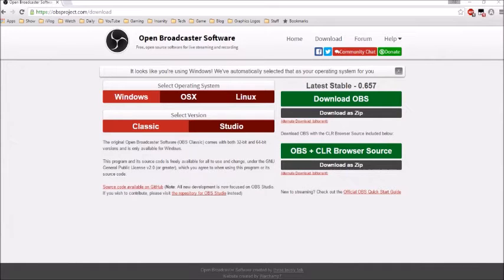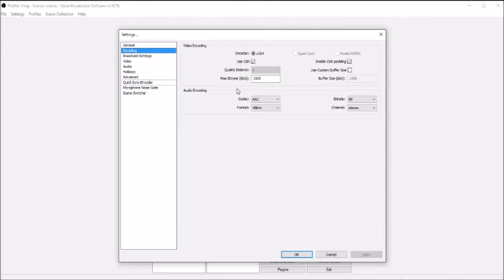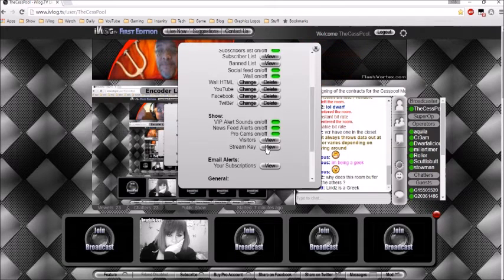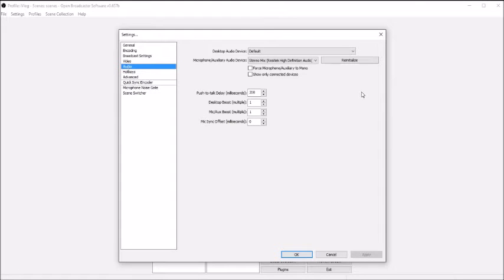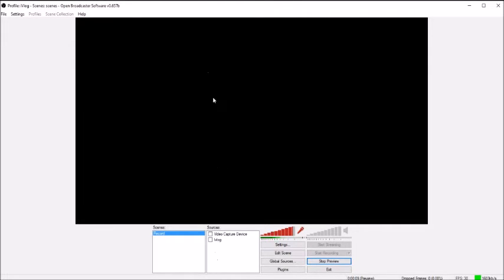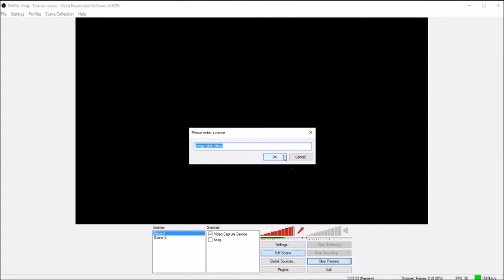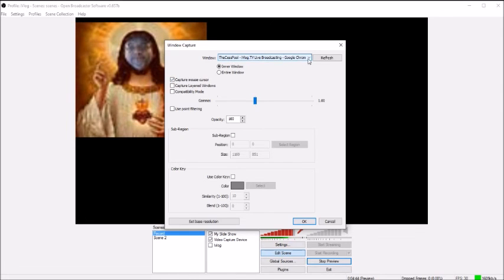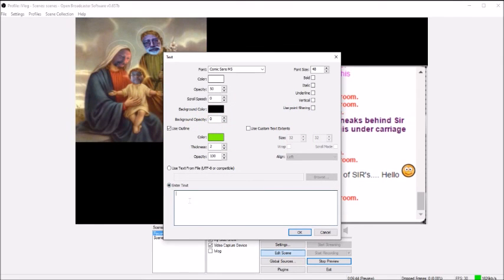OBS- iVlog Tutorial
Not a professional tutorial but it should give you some idea how it works and get you setup to stream high quality

Come see me every Saturday around 5PM Eastern USA